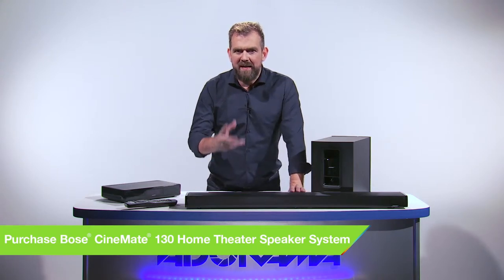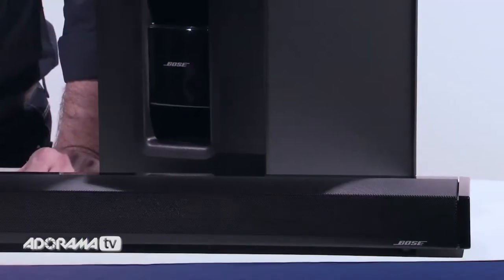Bose CineMate 130 Home Theater Speaker System